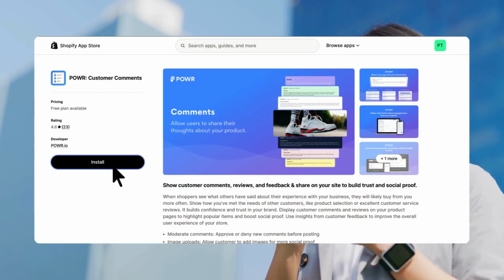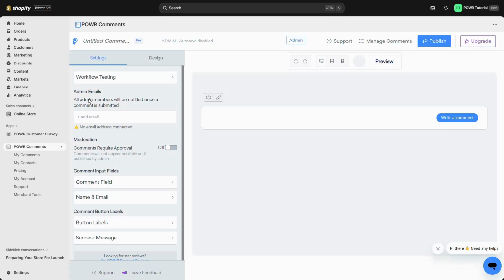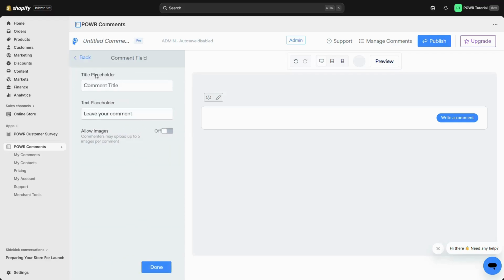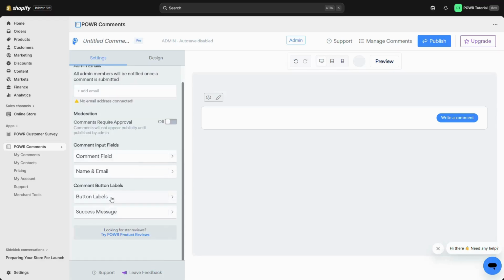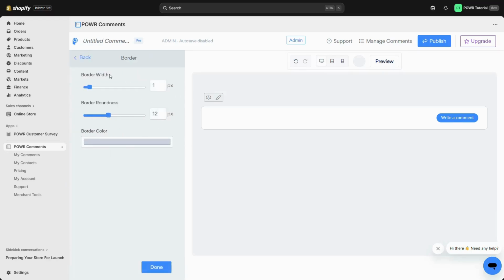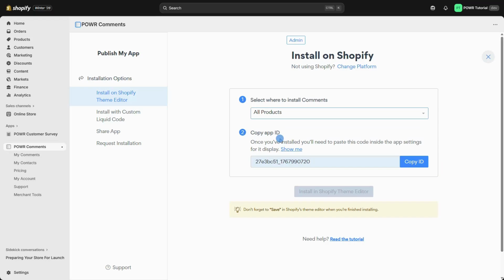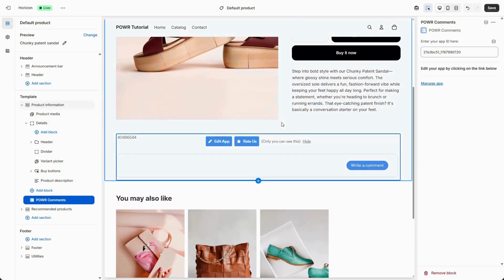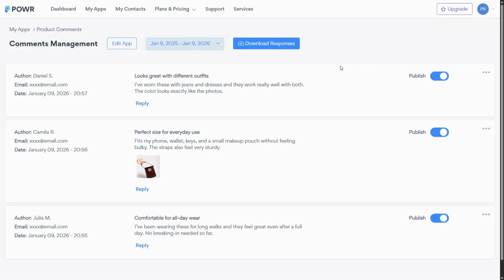POWR Comments Shopify (Tutorial)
POWR Comments lets you add customer comments to your Shopify store and display real customer activity across your pages.